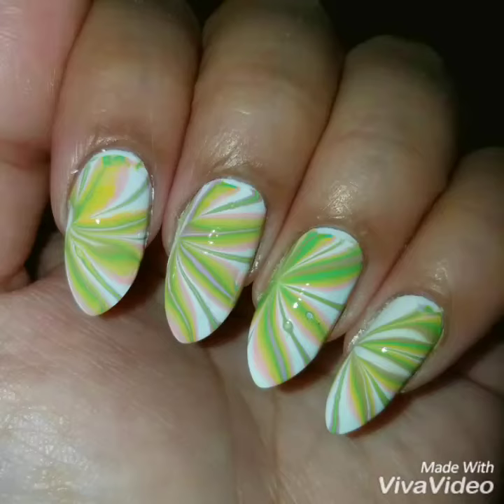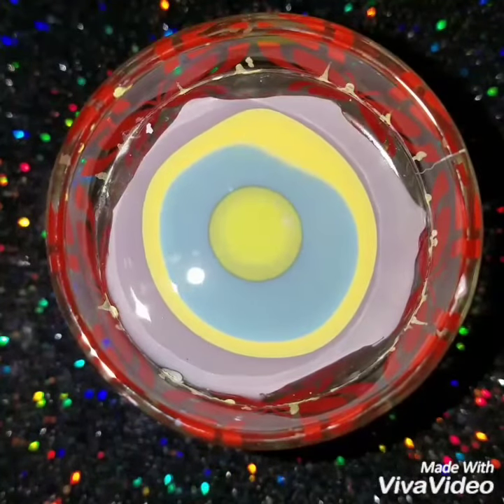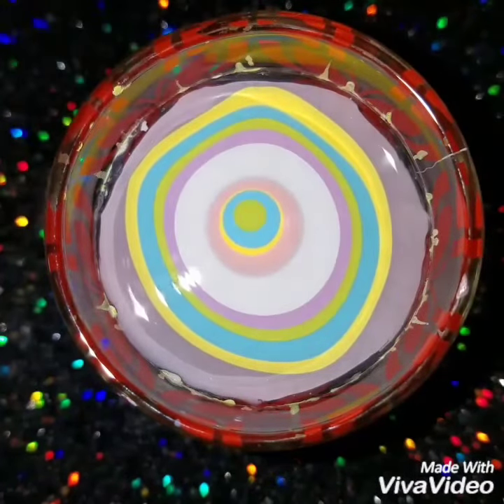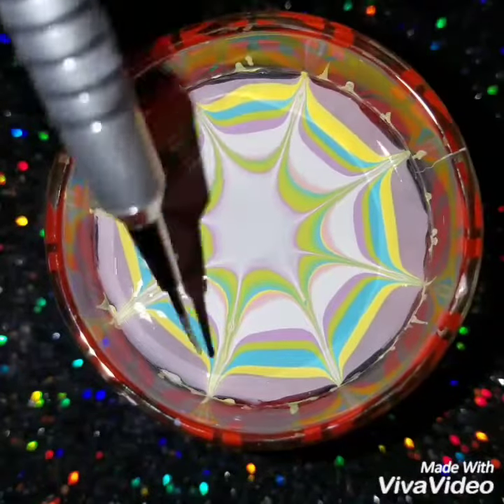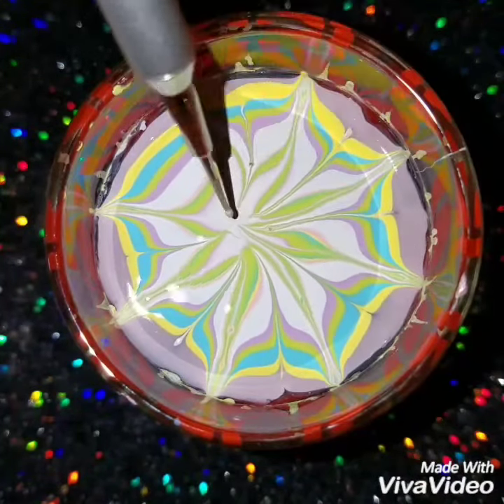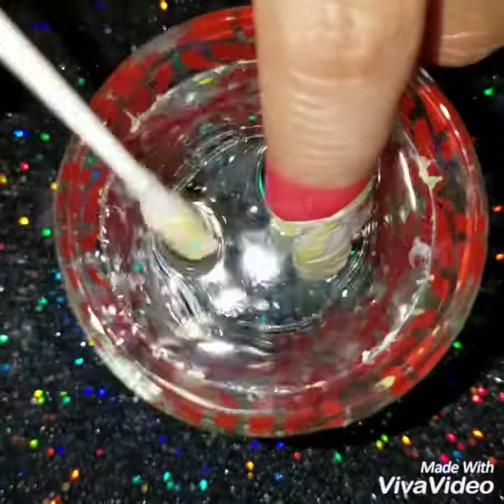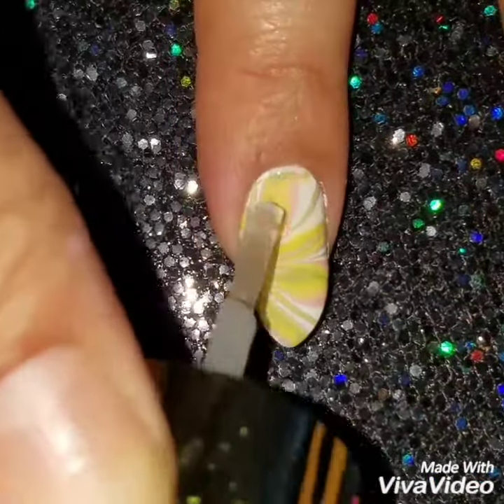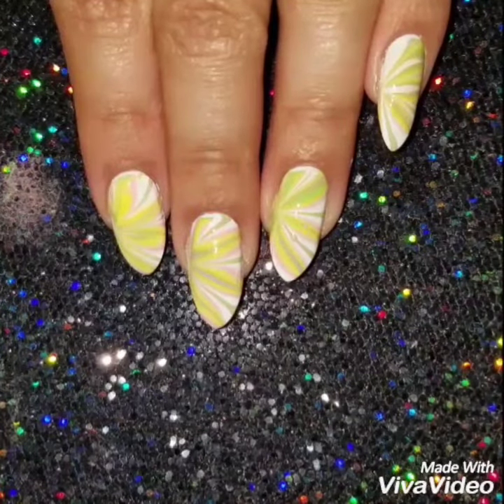Pastel Watermarble Nail Design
I decided to do this watermarble because it's so perfect for the springtime and I loved how the colors turned out, watch the video to this look and if you have any questions or comments in the comment section below.
And to see more of my nail art check out my Instagram